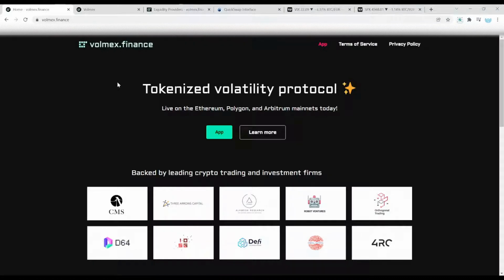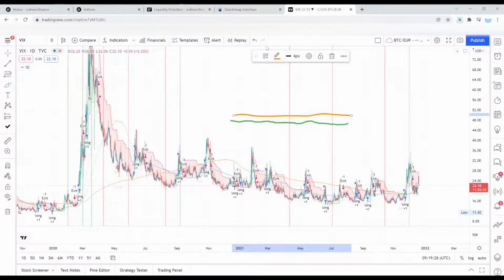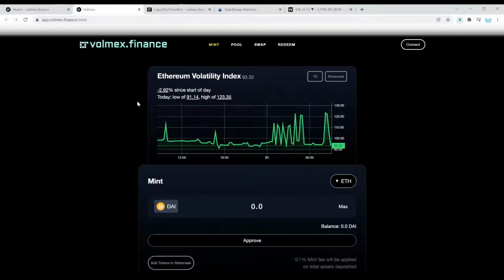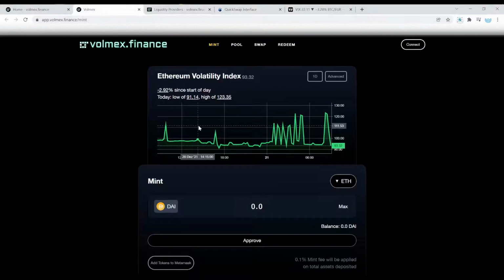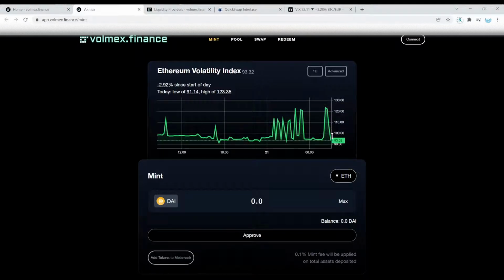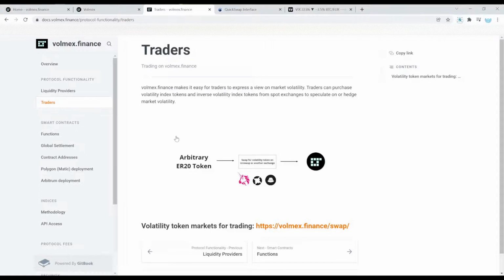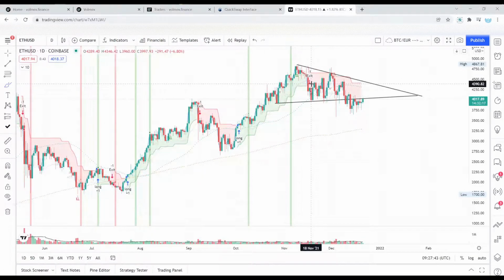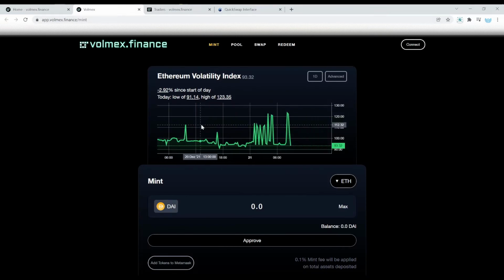Understanding Market Volatility: How Volmex Helps Protect Your Investments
Description:
🌊 Volatility: The Hidden Force Shaping Financial Markets 📈
Ever wondered how market turbulence can make or break your investments? In this video, we break down the critical concept of volatility and reveal a powerful tool that can help you navigate market unpredictability.
Key Highlights:

What is volatility and why does it matter?
How market fluctuations impact your investment strategy
Introducing Volmex: A cutting-edge solution for volatility protection
Practical strategies to shield your portfolio from market swings

Whether you're a seasoned investor or just starting out, understanding volatility is crucial to financial success. This video provides actionable insights that can help you make smarter, more confident investment decisions.